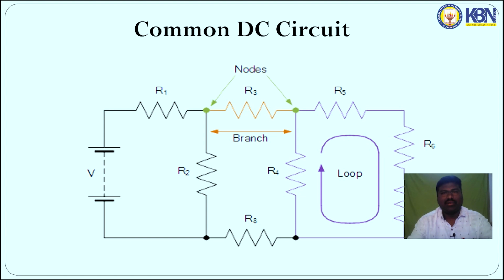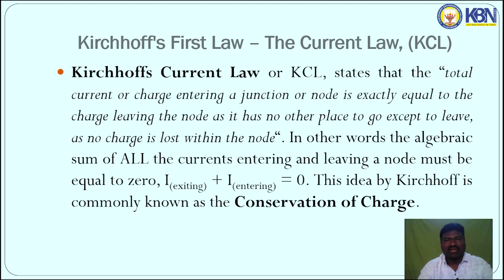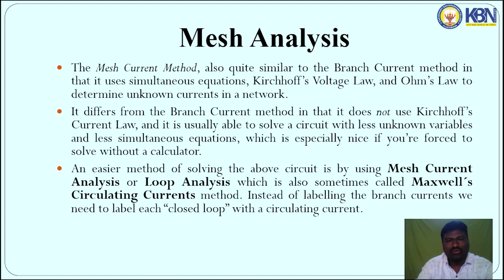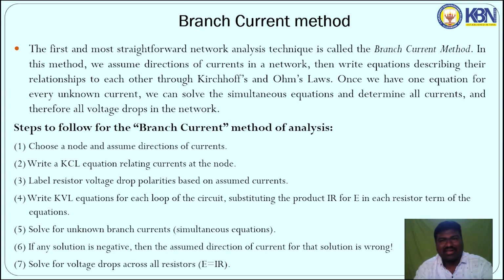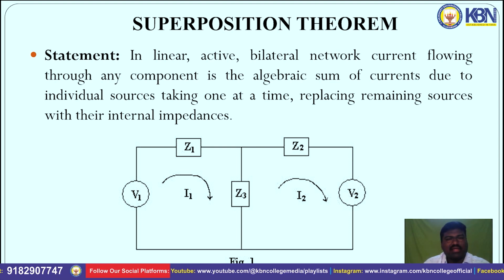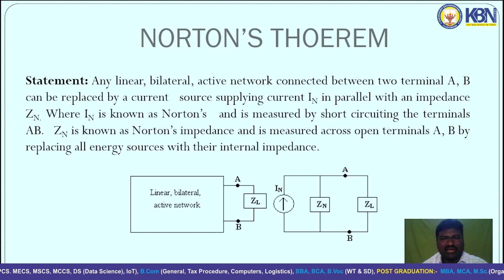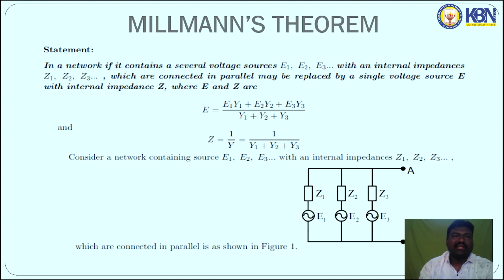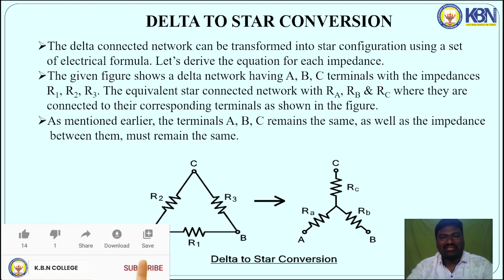Unit-2 | Passive Networks & Network Theorems by Mr. R. Uday Kumar Dept. of Electronics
Unit-2 | Passive Networks & Network Theorems by Mr. R. Uday Kumar Dept. of Electronics, K.B.N. College, Vijayawada-1.